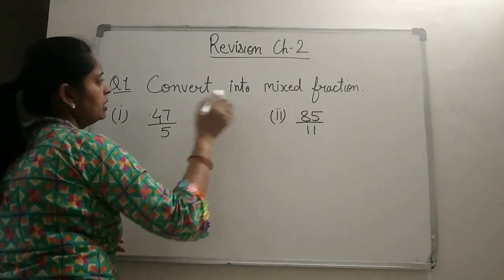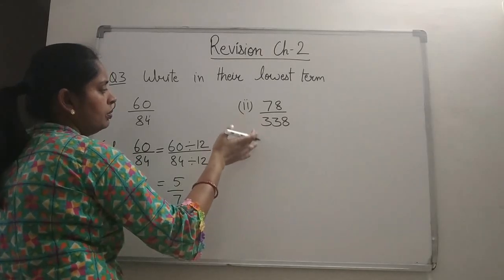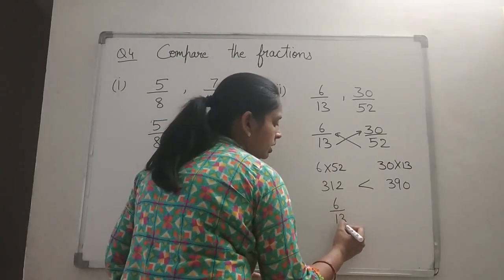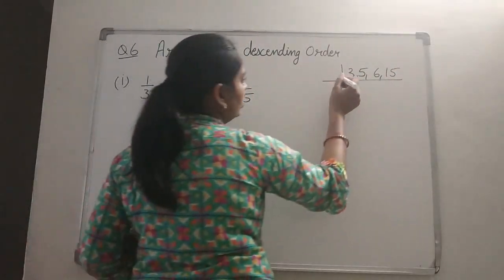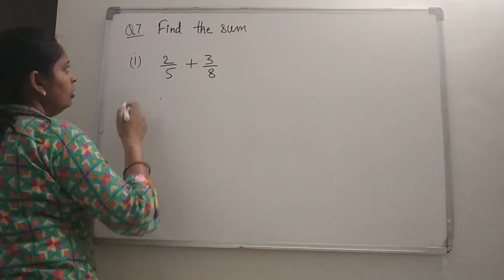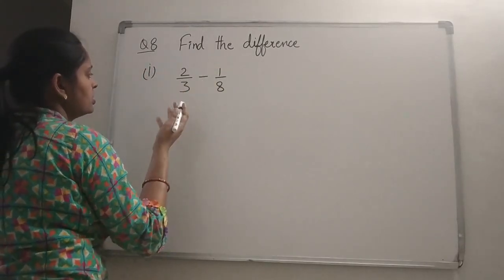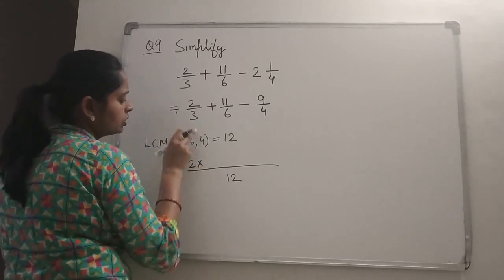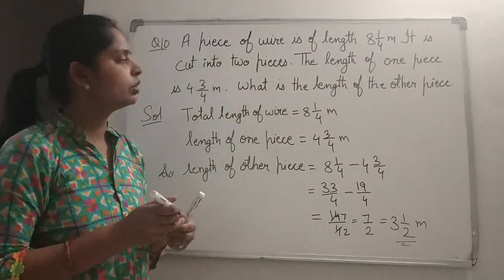Revision of Ch-2 (Part 1) for Class:VII